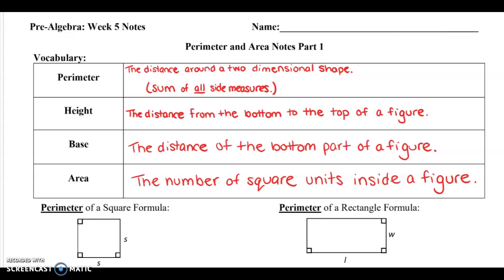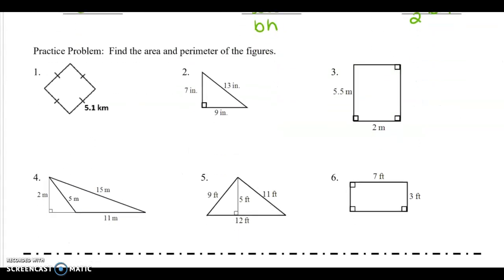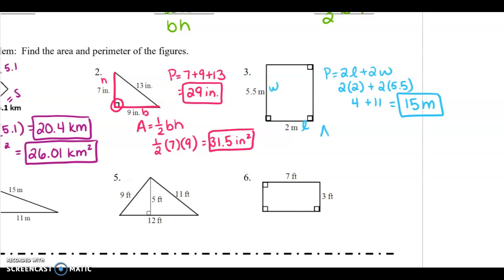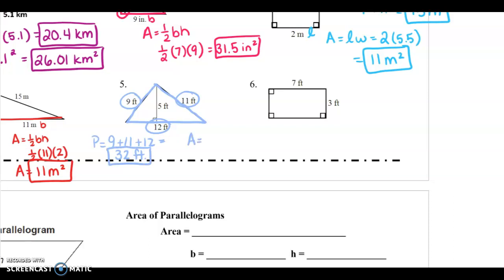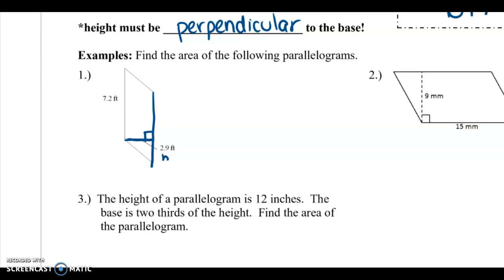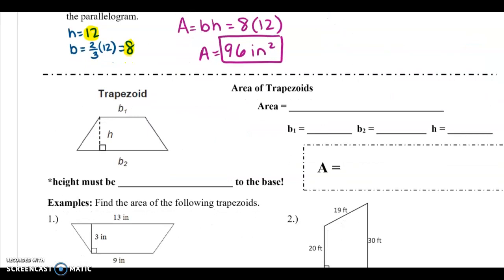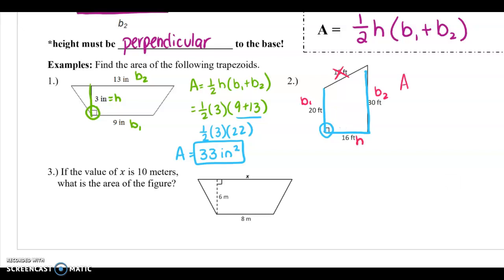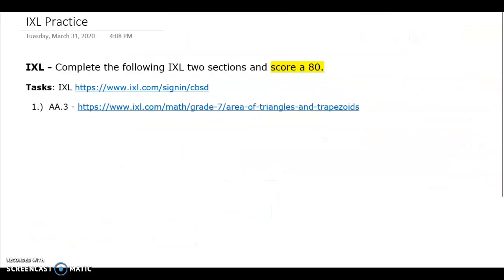Pre-Alg DL Week 5 Area/Perimeter